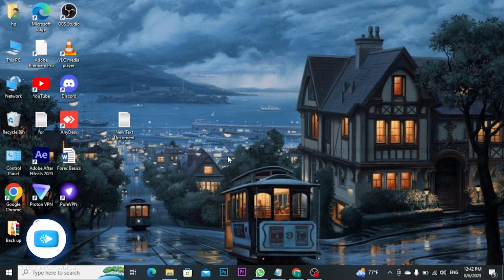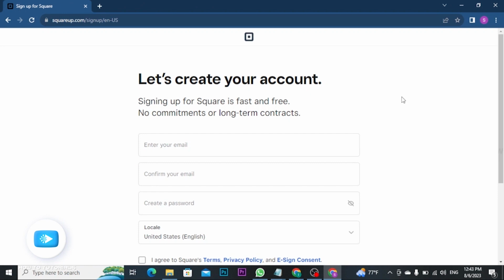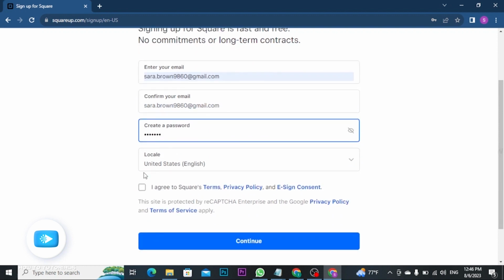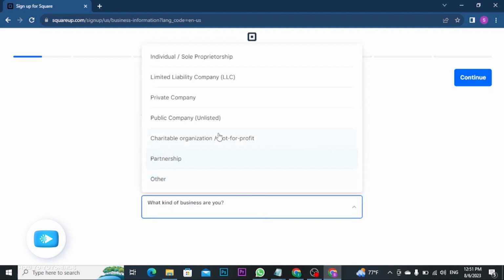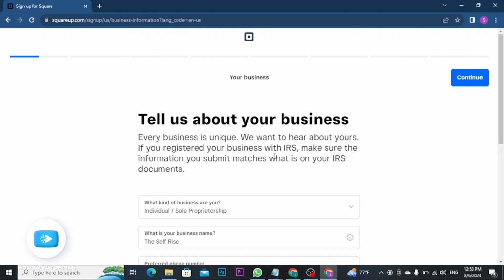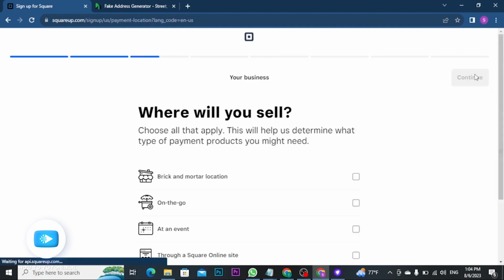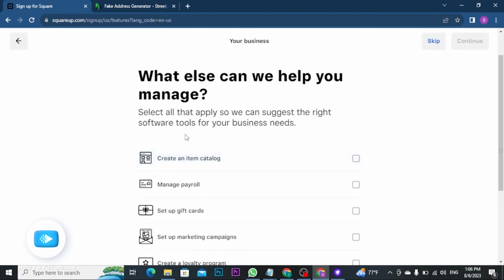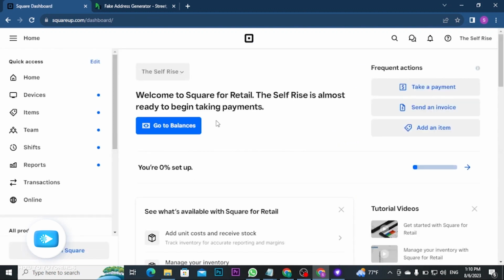How To Create Square Account 2023 | SquareUp.com Account Registration, Sign Up Help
"How To Create Square Account 2023 | SquareUp.com Account Registration, Sign Up Help" - A Video Guide by How To Tutorials.

A tutorial video for the process to create Square account.